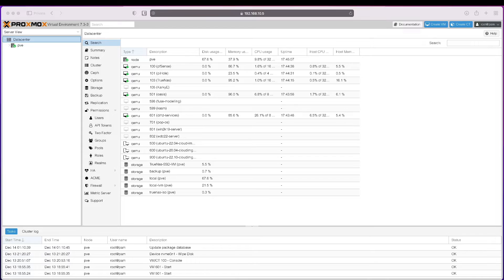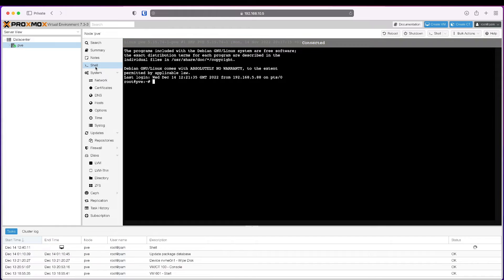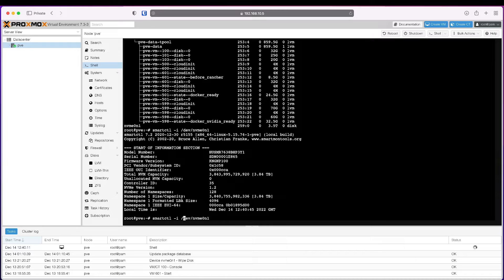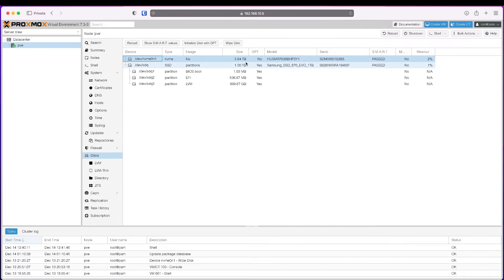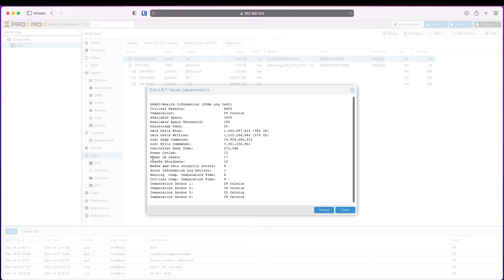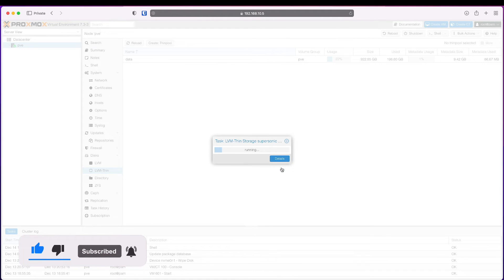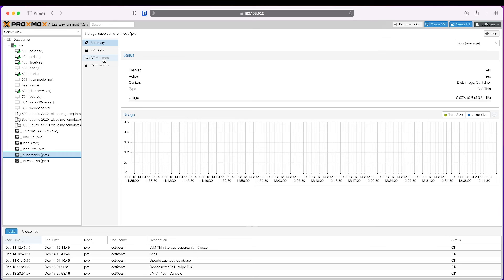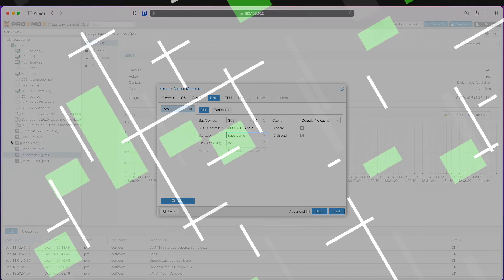Blazing Fast NVME for Proxmox VMs | Adding Storage | LVM-Thin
A quick video to show how to add more storage to Proxmox to store/create VMs on.
NVME: HGST HUSMR7638BHP3Y1 3.84TB HH-HL Ultrastar SN260 NVMe